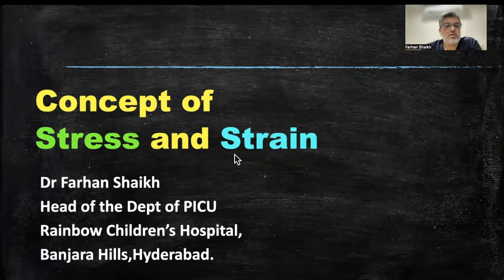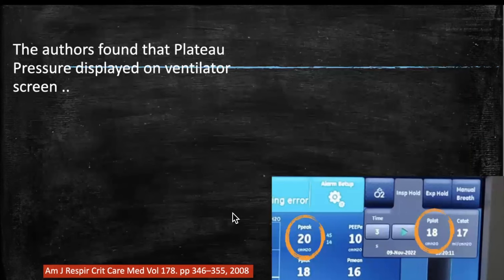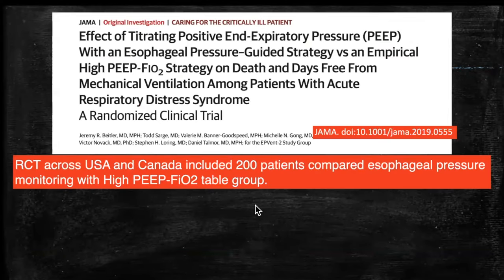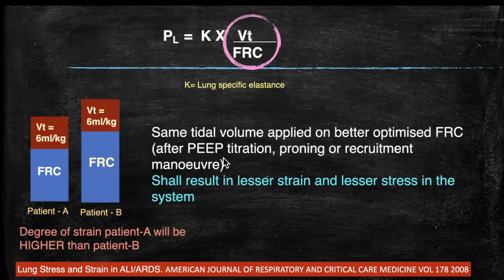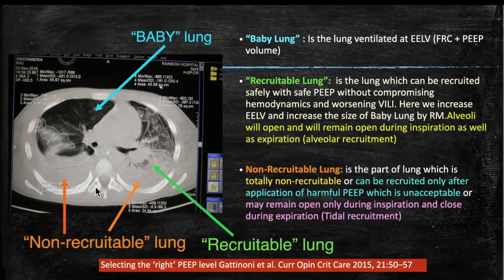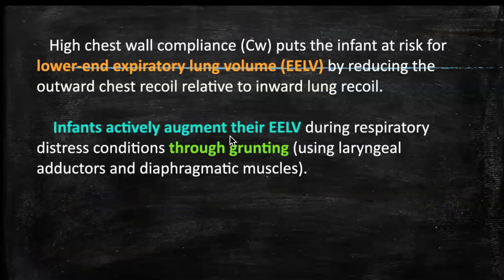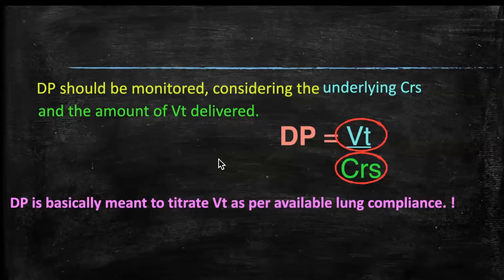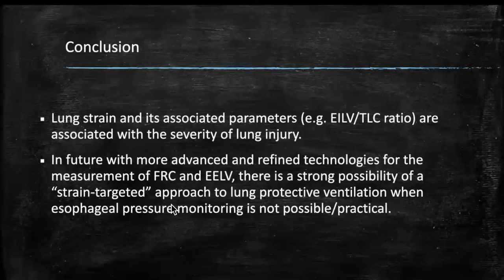Concept of Stres and Strain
Simplified understanding of the concept of stress and strain and some essential aspects of ventilator-associated Lung Injury.